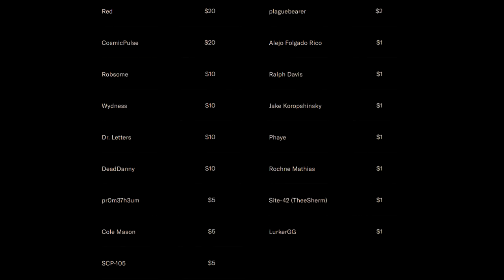Can You Make Money Writing SCPs?